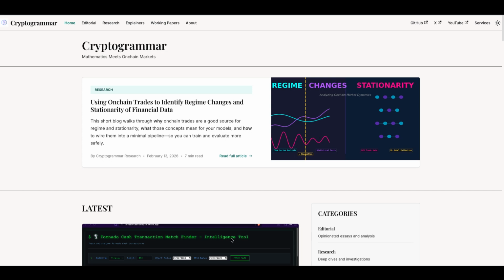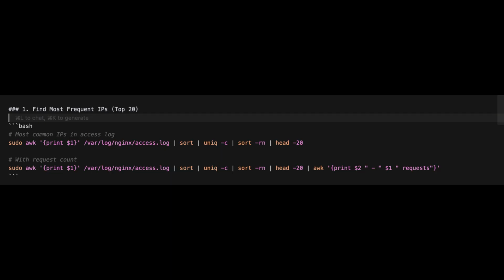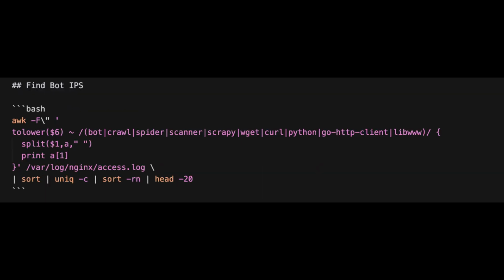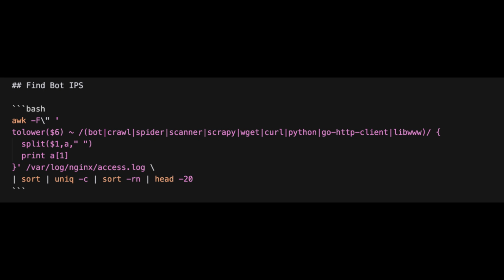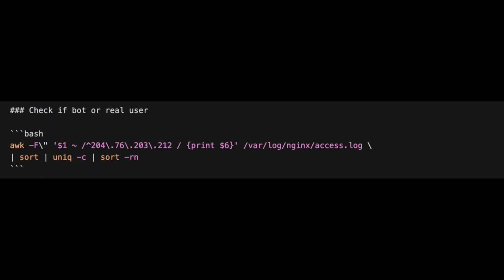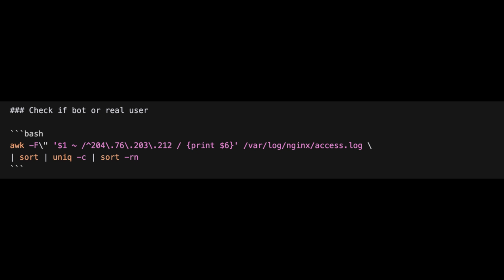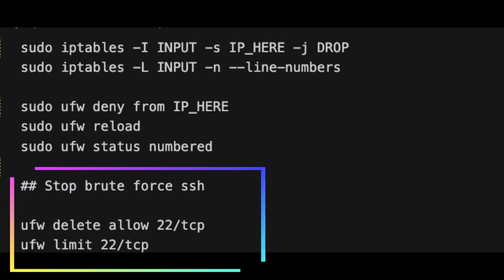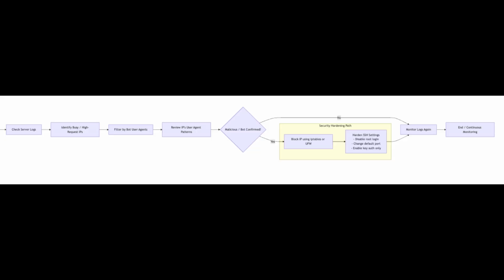How I learned to block bots attacking my website Cryptogrammar.xyz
Ever since I posted about hosting it end-to-end on Vultr, the site has been under constant bot attacks from random locations, so I needed something quick to mitigate the noise.

List of Commands Mentioned

# Most common IPs in access log
sudo awk '{print $1}' /var/log/nginx/access.log | sort | uniq -c | sort -rn | head -20

# With request count
sudo awk '{print $1}' /var/log/nginx/access.log | sort | uniq -c | sort -rn | head -20 | awk '{print $2 " - " $1 " requests"}'

## Find Bot IPS

```bash
awk -F\" '
tolower($6) ~ /(bot|crawl|spider|scanner|scrapy|wget|curl|python|go-http-client|libwww)/ {
  split($1,a," ")
  print a[1]
}' /var/log/nginx/access.log \
| sort | uniq -c | sort -rn | head -20

### Check if bot or real user

```bash
awk -F\" '$1 ~ /^204\.76\.203\.212 / {print $6}' /var/log/nginx/access.log \
| sort | uniq -c | sort -rn

sudo iptables -I INPUT -s IP_HERE -j DROP
sudo iptables -L INPUT -n --line-numbers

sudo ufw deny from IP_HERE
sudo ufw reload
sudo ufw status numbered

## Stop brute force ssh

ufw delete allow 22/tcp
ufw limit 22/tcp

You can also use fail2ban